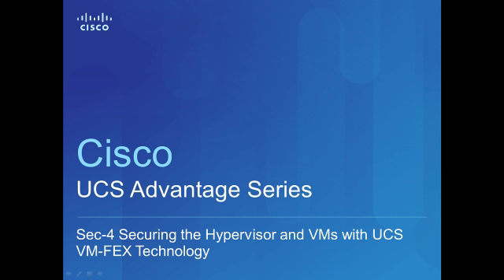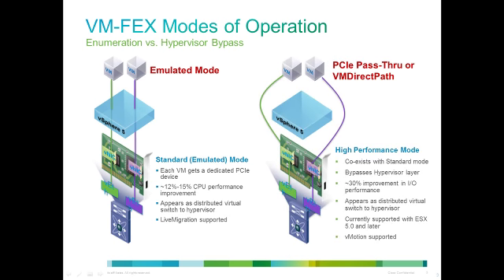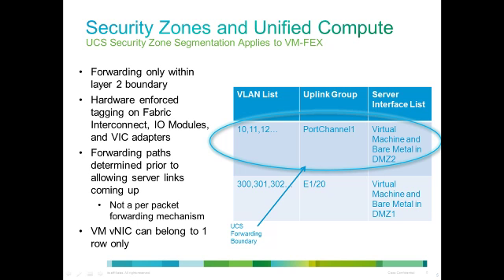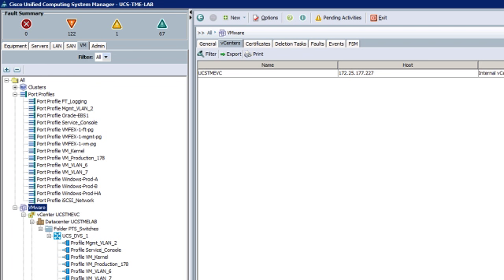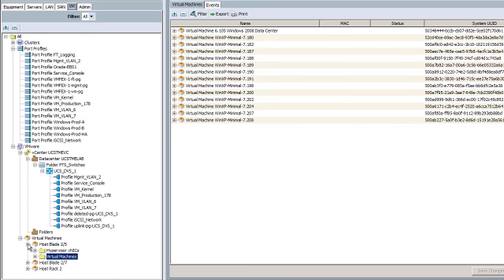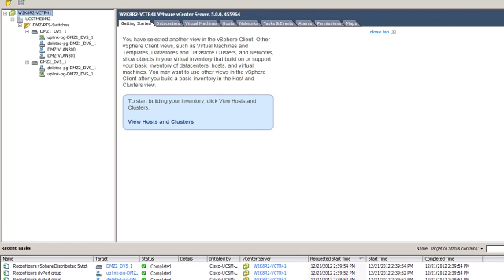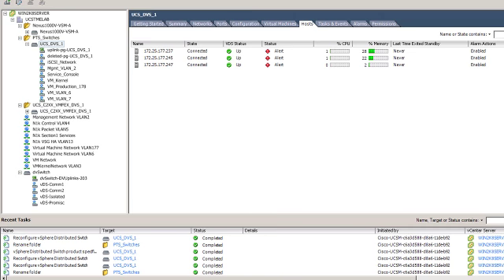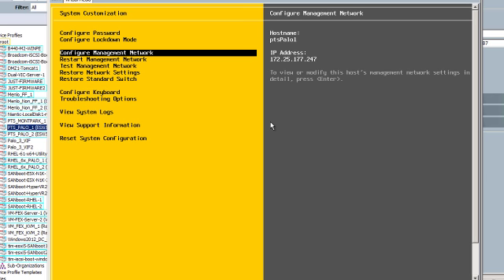UCS Advantage Series (Sec-4): Securing the Hypervisor and VMs with VM-FEX on UCS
ucs vm security with vmfex